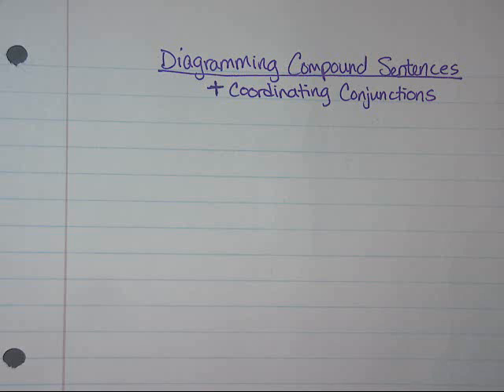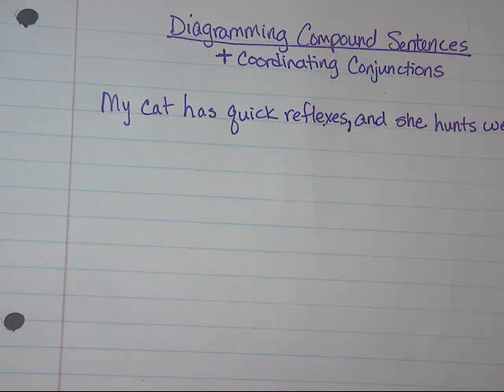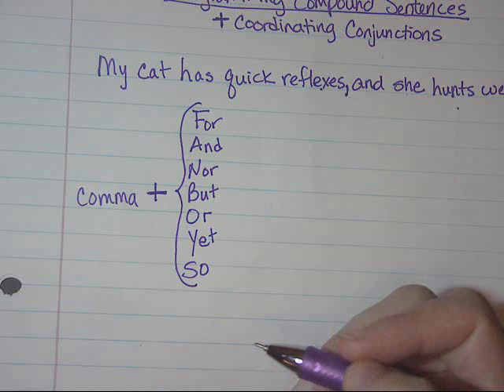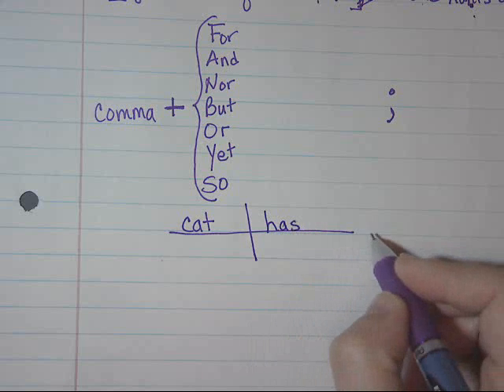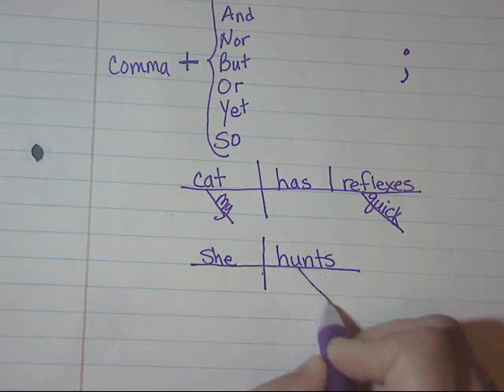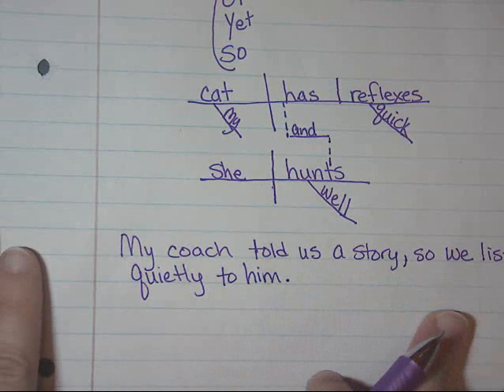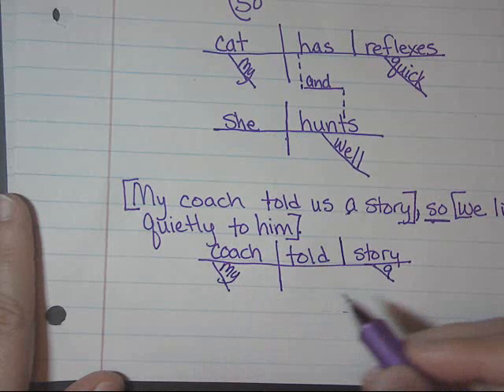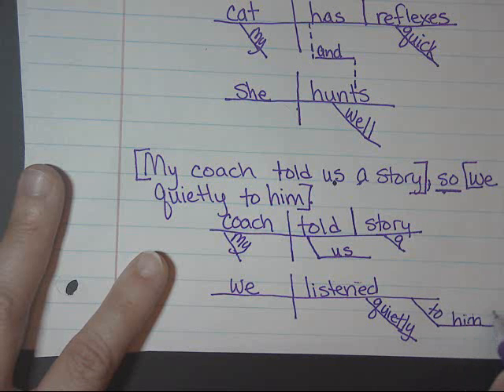compound sentences-- diagramming Peloso.wmv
A simple video lesson on how to diagram compound sentences.